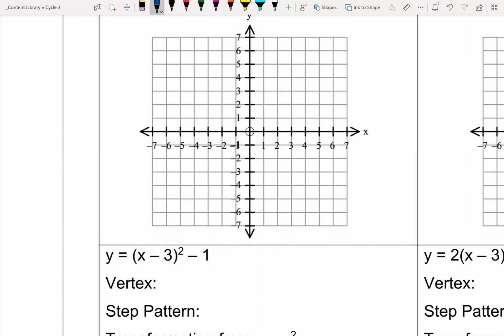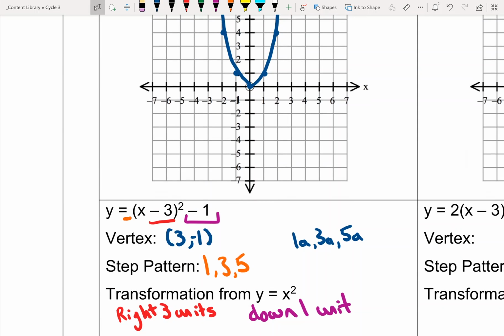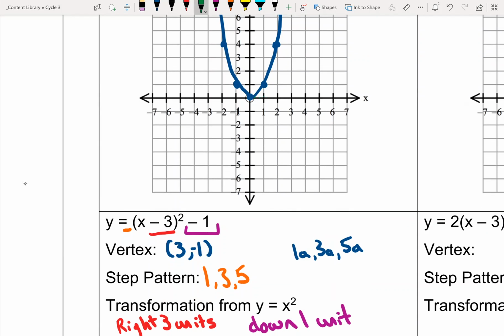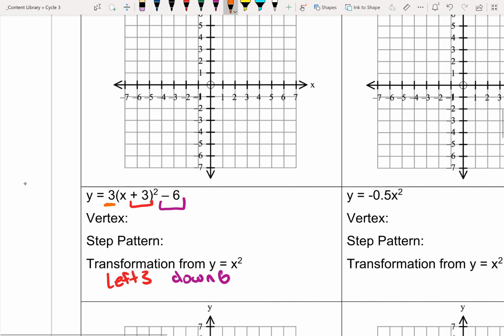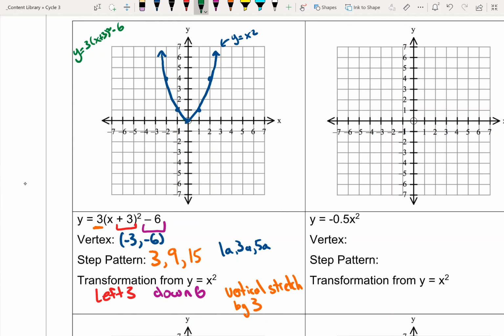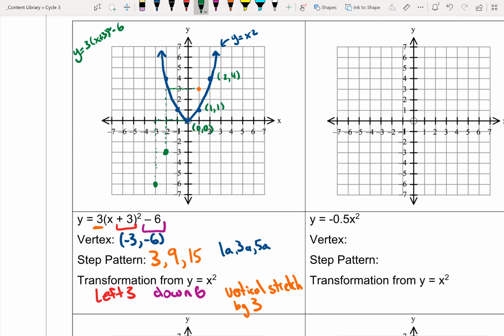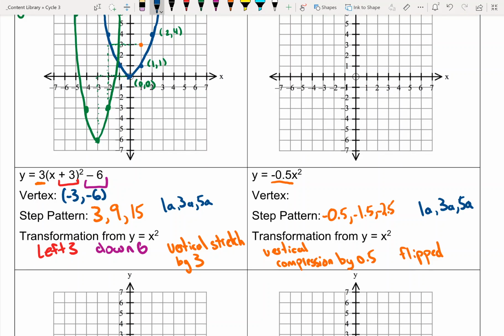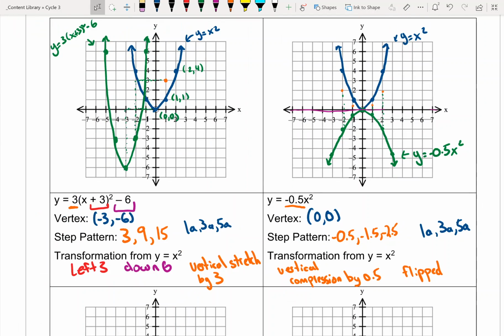Transformation of Quadratics Example